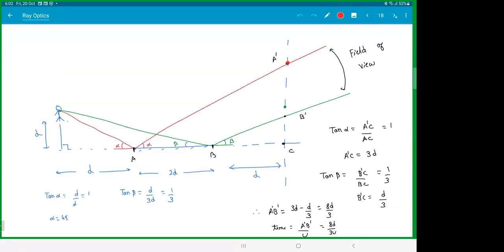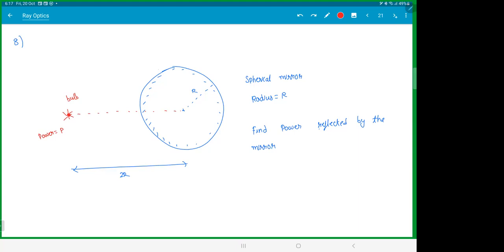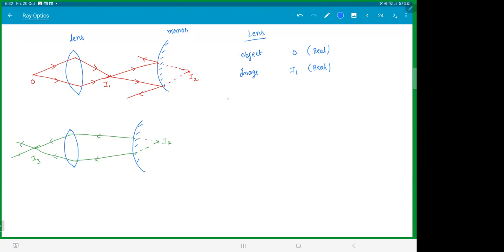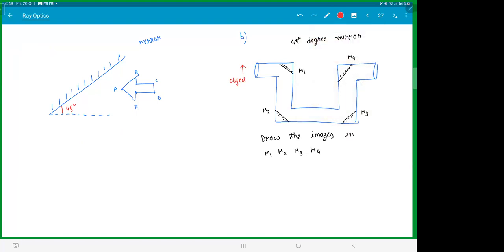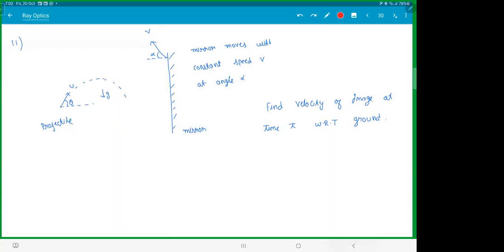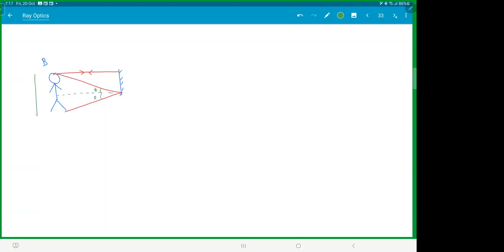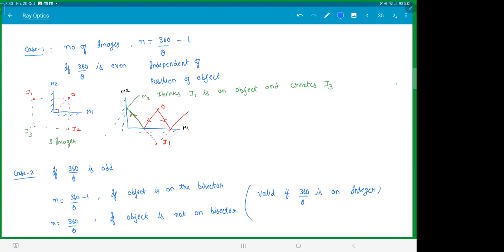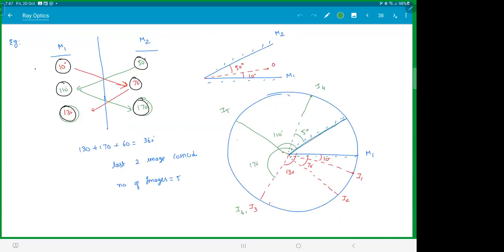Ray optics 2